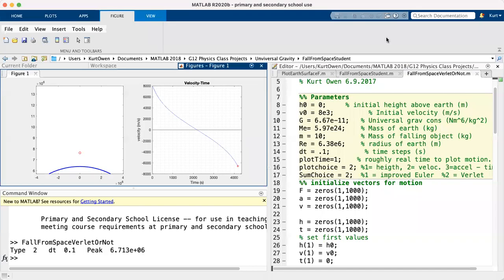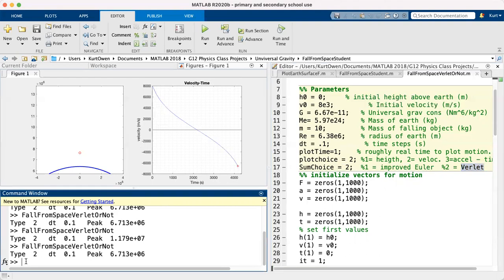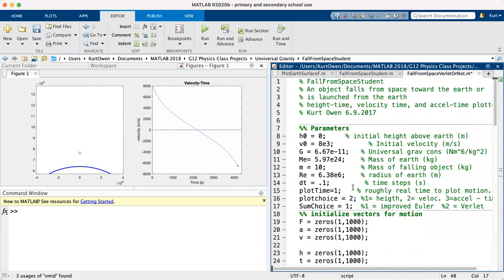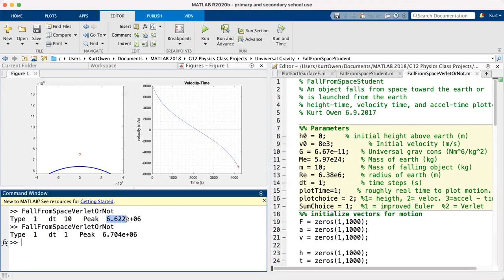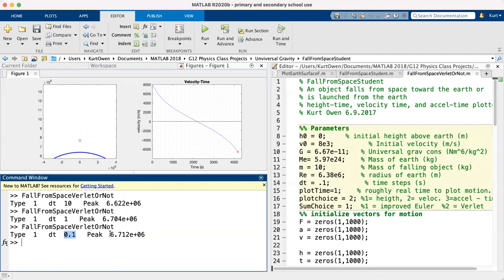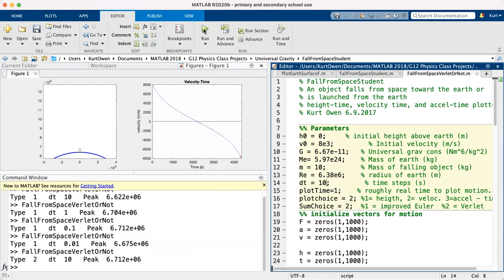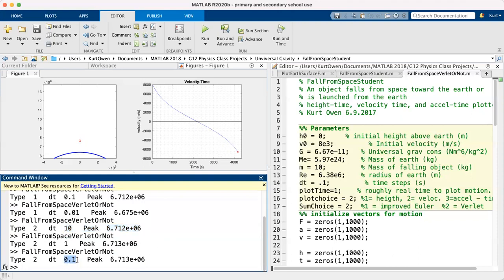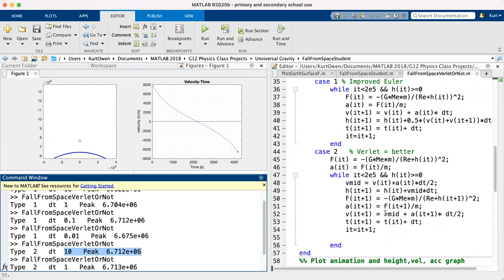VerletAlgorithm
A launch of an object into space is analyzed using the Verlet Algorithm and the Euler method with trapezoidal sums. It shows how Verlet requires far fewer computational steps to converge on the answer.